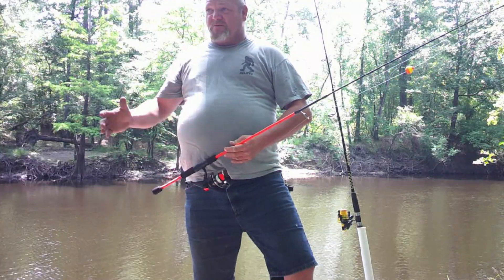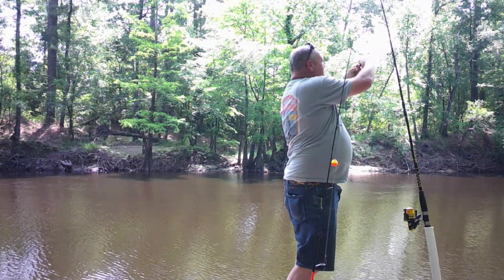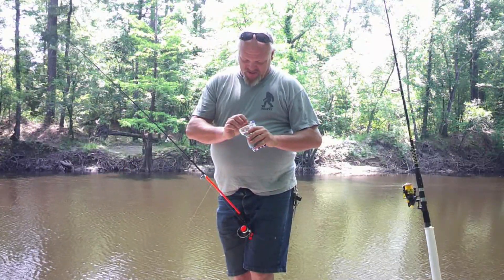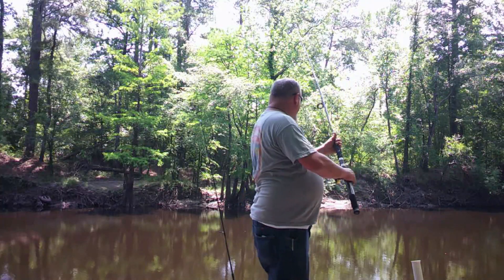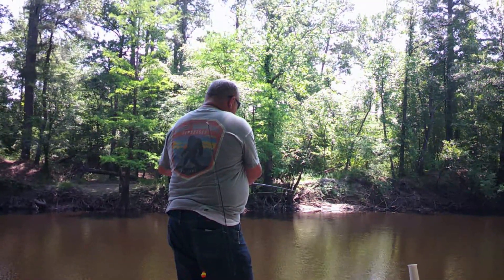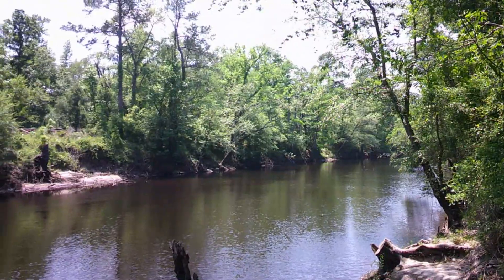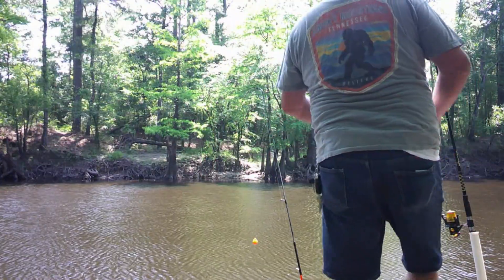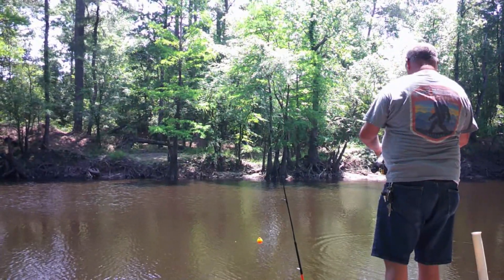Fishing at Boat Landing outside Chinquapin, NC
A day fishing on the river with a True Bounty of nature !!